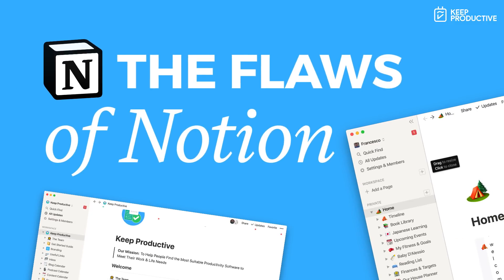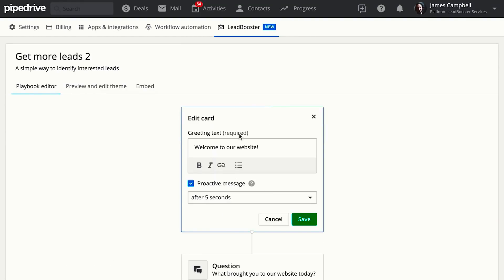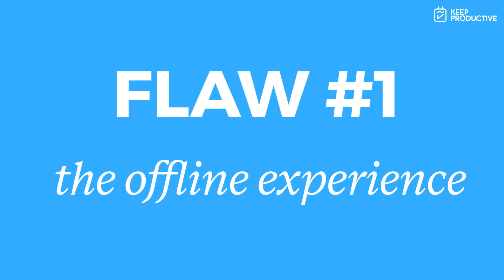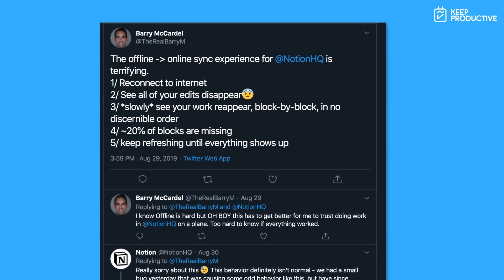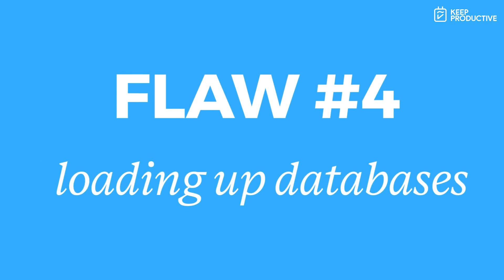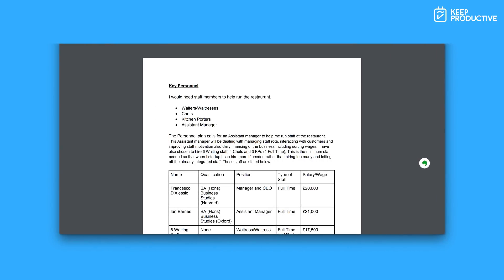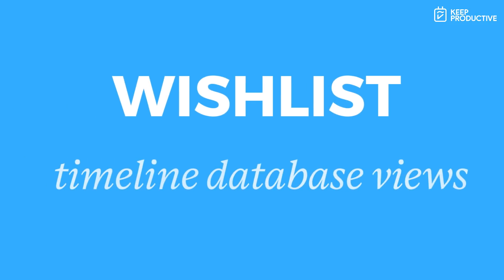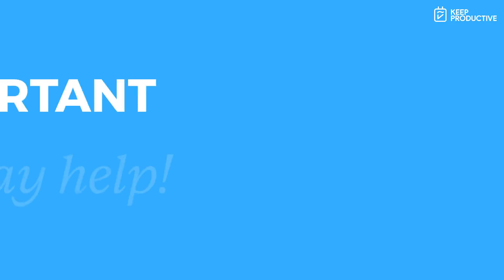The 5 Major Flaws of Notion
There are currently 6 major flaws with Notion right now. In this video, we focus in on them, so those considering Notion fully understand the features and whether they are suitable to help them make an informed decision. Learn Notion from scratch

Pipedrive is a powerful sales tracking software for you and your team. Track conversations, conversions and sales in pipelines in this platform.

🎼 MUSIC USED

🌐 RELEVANT HASHTAGS